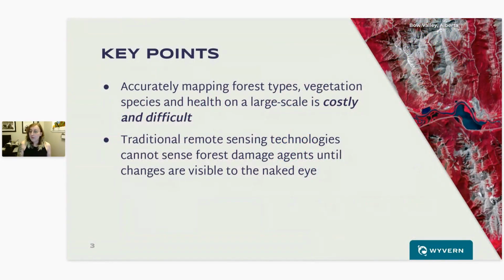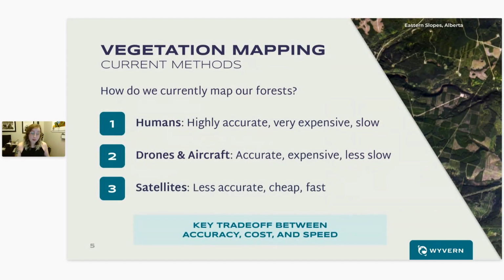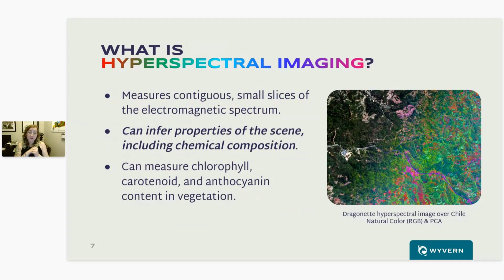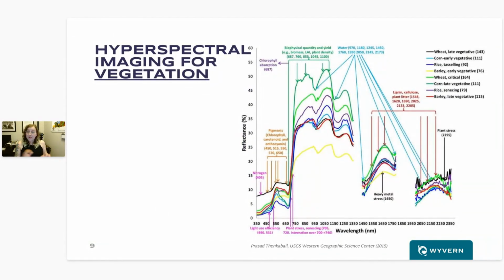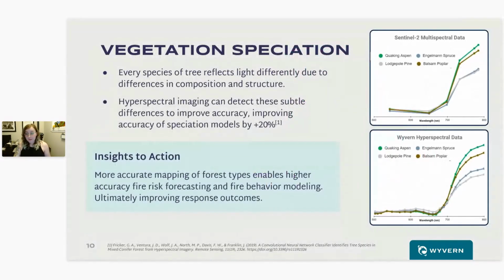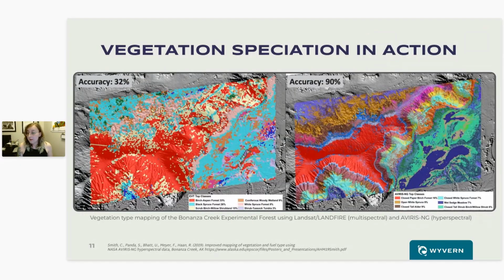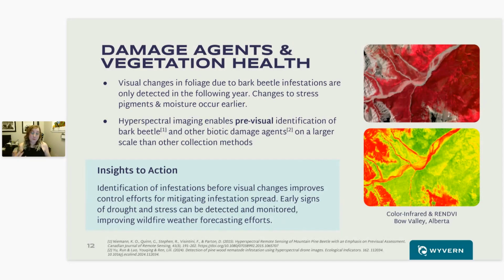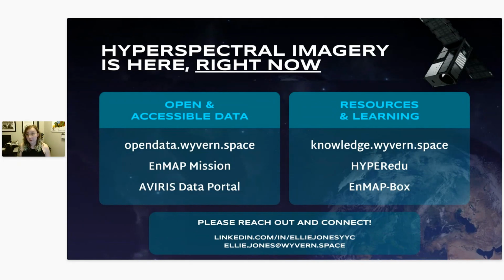Hyperspectral and Vegetation Management for Wildfires | Wyvern | Geoawesome Event #39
🌍 Geoawesome Digital Event #39: How Vegetation Management Prevents Forest Fires (1/2)!

🔥 Presentation: Hyperspectral and Vegetation Management for Wildfires

👩‍💻 Speaker: Ellie Jones, Machine Learning and Data Science Lead at Wyvern

Ellie Jones from Wyvern explores how hyperspectral satellite data is unlocking new frontiers in vegetation monitoring and early fire risk detection. Ellie brings her deep expertise in machine learning and data science to demonstrate how advanced analytics can turn high-dimensional EO data into actionable insights for environmental resilience.

This event is part of EO Hub - a collaboration between Geoawesome and UP42 designed to empower decision-makers, geospatial experts, and curious minds with cutting-edge Earth Observation insights.

Ellie leads machine learning and data science at Wyvern, a pioneering space company focused on hyperspectral Earth observation. She’s passionate about translating complex data into meaningful real-world solutions.